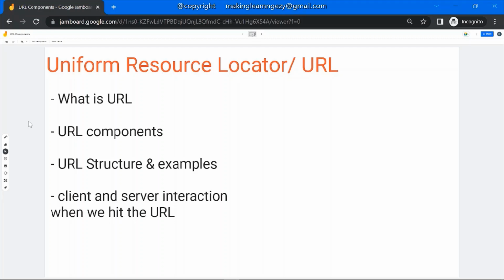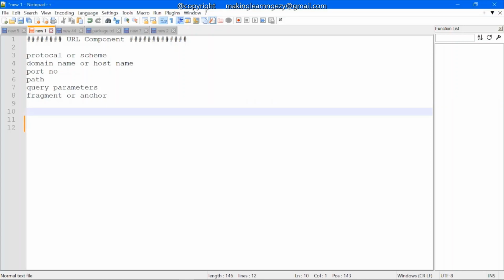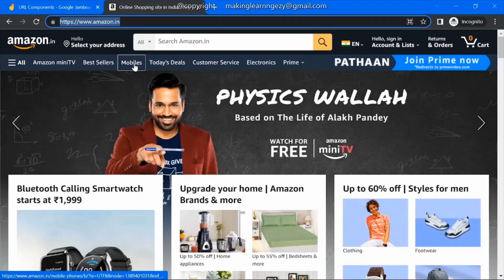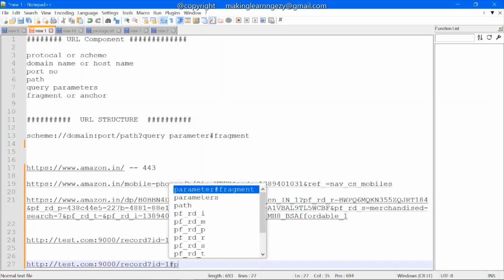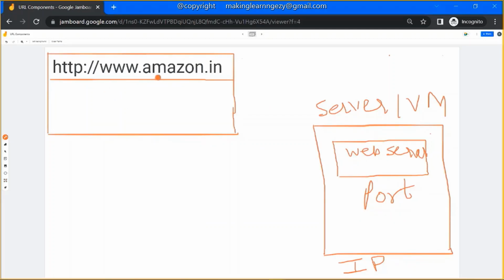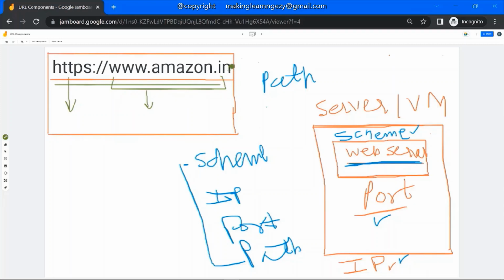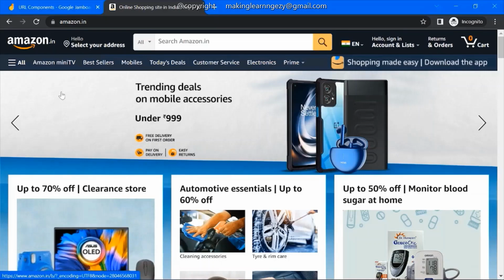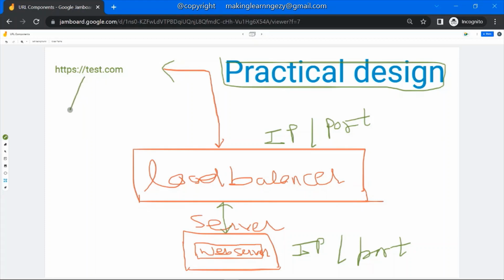Uniform Resource Locator (URL) | URL components | URL Structure | SEO Tutorials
in this video we have discussed below topics

- What is URL/Uniform Resource Locator
- URL components
- URL Structure & examples
- client and server interaction when we hit the URL .